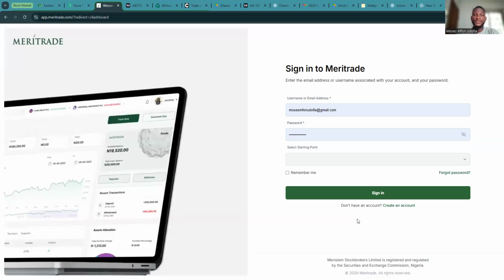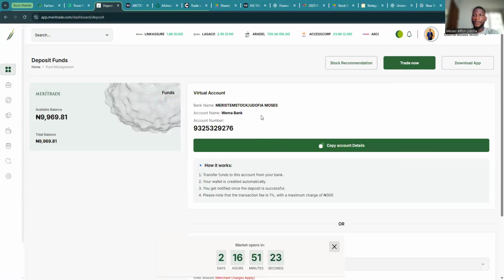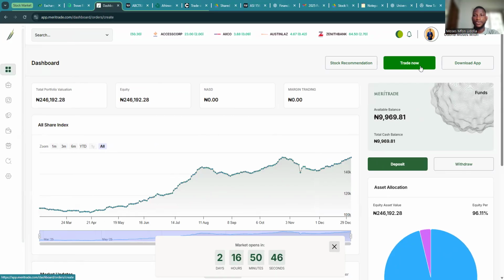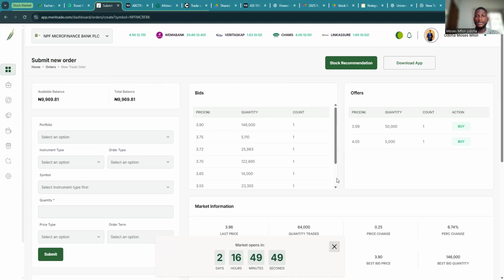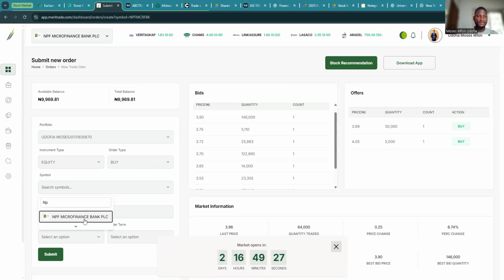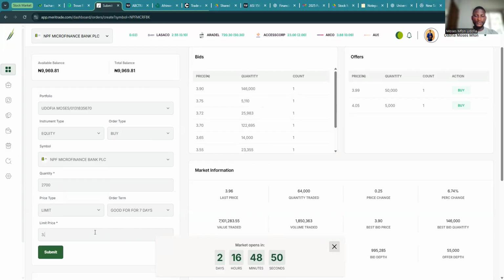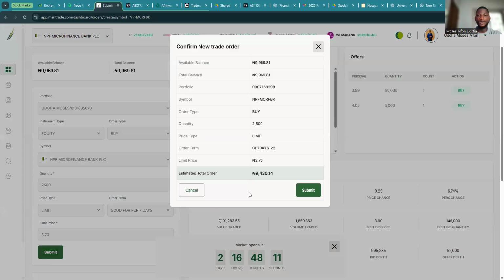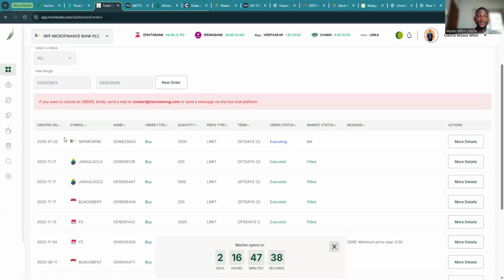How to sell stocks in Nigeria Step-by-Step using Meristem app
Learn how to sell your first stock in Nigeria, using the most popular stock broking app - Meritrade.
This beginner tutorial covers how to sell stocks at market or limit price. Perfect for first-time investors looking for a simple guide on how to sell their stocks on Nigerian Stock Exchange.